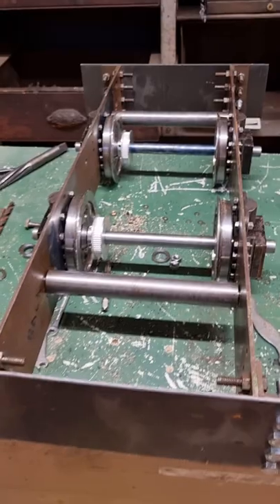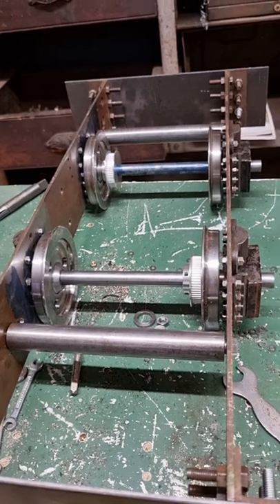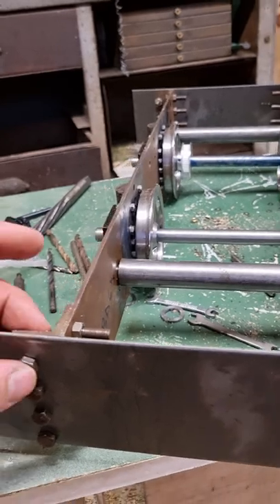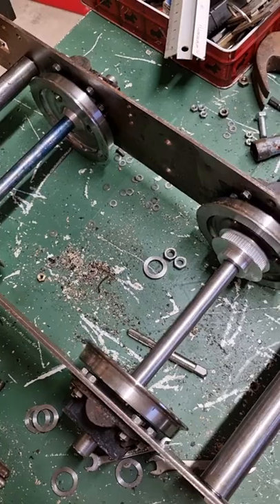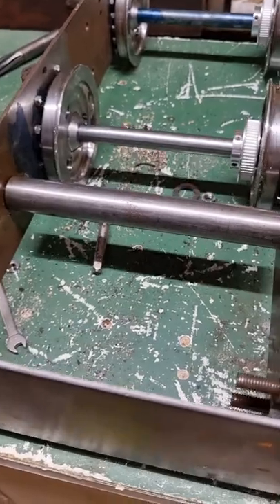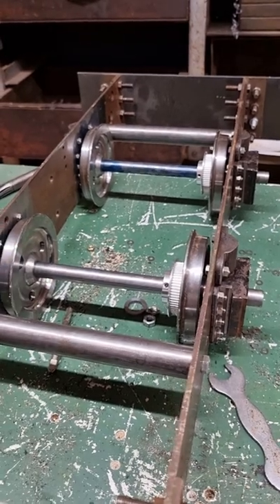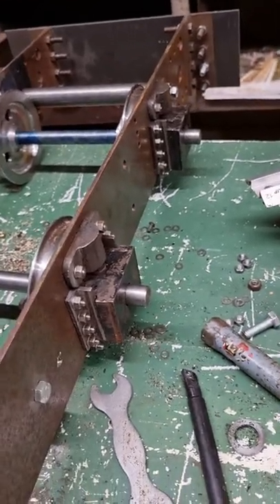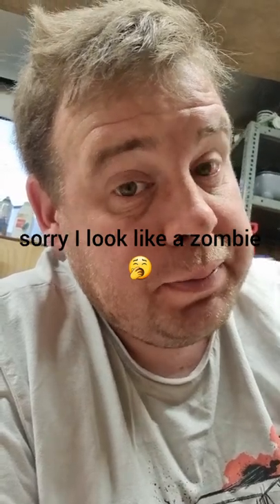5 inch electric chassis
this evening I give an update to the 5 inch gauge electric loco . rolling chassis.  it'd took a while but one mile stone reached .

cheers Rick